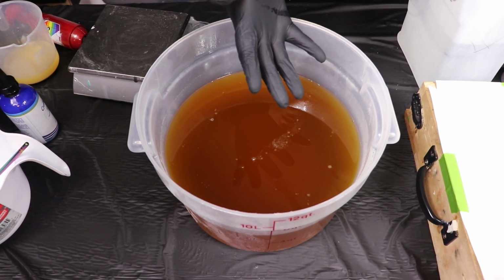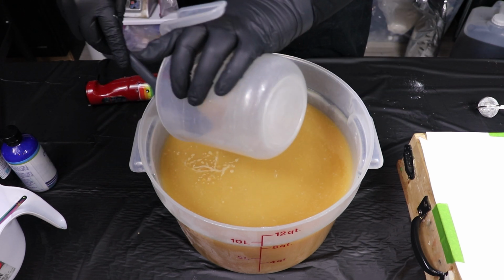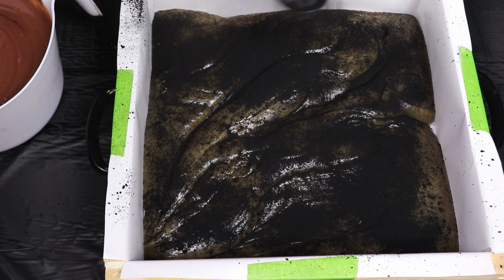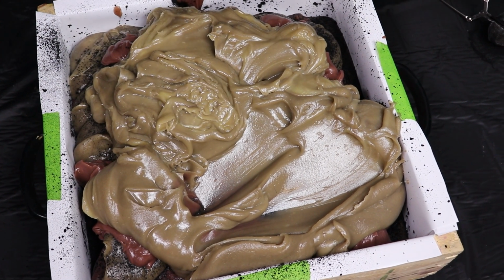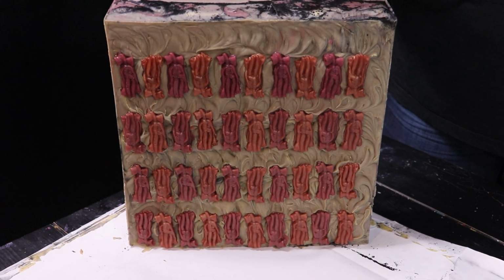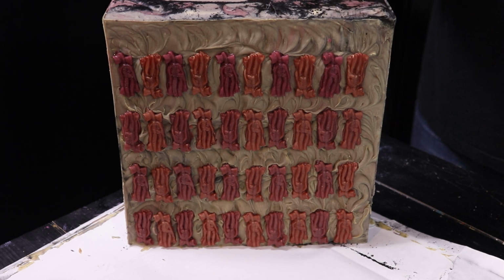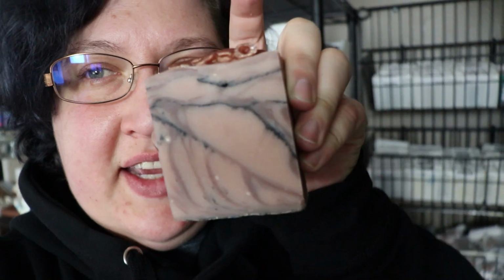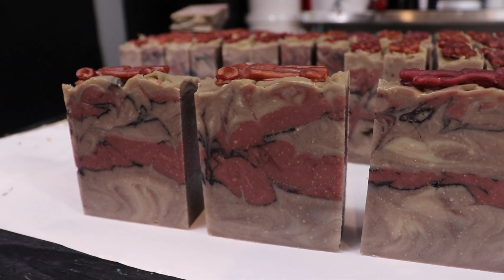Making a SIREN HEAD soap for Cryptmas 2021! ll artisan soap making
Another year, another Cryptmas is upon us!  We're bringing you 4 designs for Cryptmas this year, starting off with a Trevor Henderson staple of Siren Head.  Raven's son M is a *huge* fan of Trevor Henderson and Siren Head, so he picked out our fragrance and even designed the embeds!

Pronouns:  Raven (she/her) and Cat (they/them)
Our shop (10% of our monthly sales are donated to the Sacramento LGBT Community Center!)

If you purchase through one of these links, we get a small percentage back and it doesn't cost you anything extra.  We only use this for products we actually use and enjoy.)

Colorants-
Honey Blush
Lustrous Brown
Activated Charcoal
Kaolin Clay
catandraven cpsoap cpsoapmaking coldprocesssoap coldprocess soapmaking soapfam trevorhenderson sirenhead creepy cryptmas cryptmas2021 LGBT Business since 2019! 🏳️‍🌈🧼